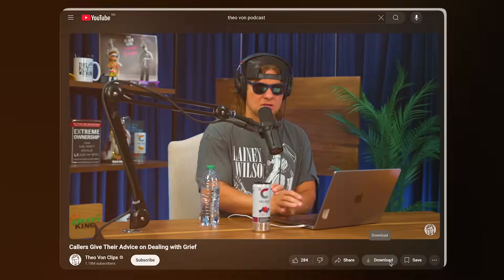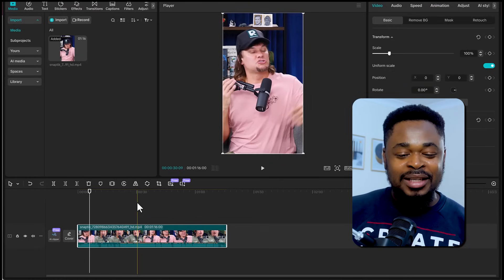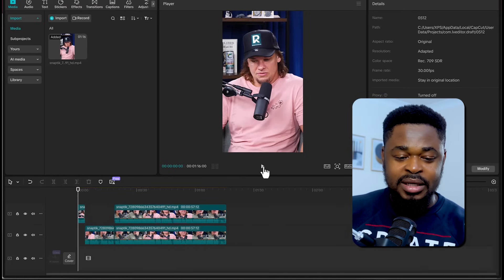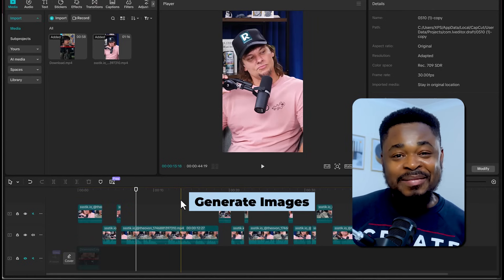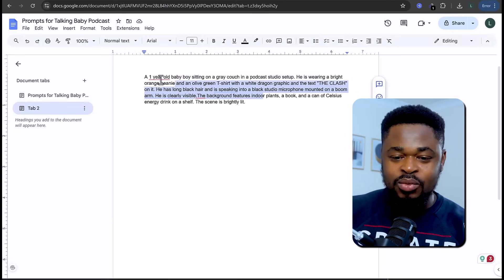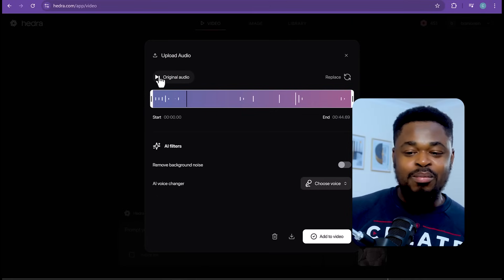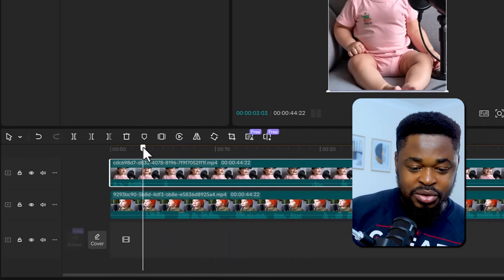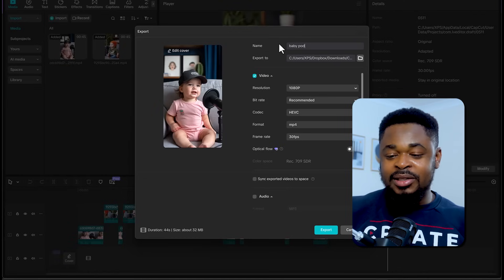How To Create Viral Talking Baby Podcast AI Video (Easy Step-by-Step Tutorial)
Want to make a viral talking baby podcast video without showing your face? In this quick guide you’ll see how to use an AI video generator, AI talking avatar, and talking photo AI to turn any baby pic into a funny AI baby podcast that grabs views fast. I’ll cover everything from AI podcast generator for funny baby talking podcast scripts that keep people watching. Whether you’re new to AI, curious about howtoai tools, or looking for fresh faceless YouTube channel ideas, this tutorial shows step by step how to create a viral baby podcast with AI—simple, fun, and ready to make your channel go viral!

W A T C H    N E X T :

▶️ I Made a Viral Animated Music Video with AI in Just 1 Day! (Create AI Music Video)

⏱️⏱️VIDEO CHAPTERS⏱️⏱️
0:00 - How To Create Talking Baby Podcast Video
1:13 - How To Get Viral Content Idea
2:34 - How To Download TikTok Videos Without Watermark
3:11 - How To Get The Podcast Speakers Audio
6:38 - AI Image Creation
9:36 - AI Video Creation
10:59 - Putting The Videos Together
13:57 - The Final Result Of The Talking Baby Podcast

Bookings & Consultations?